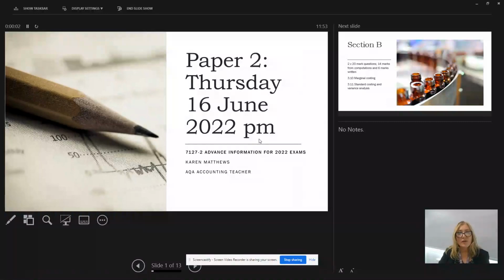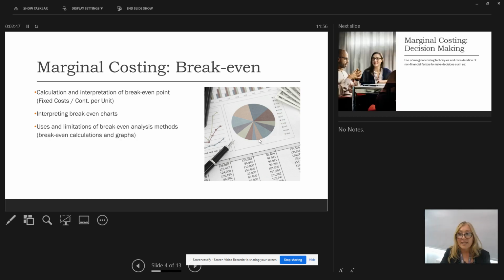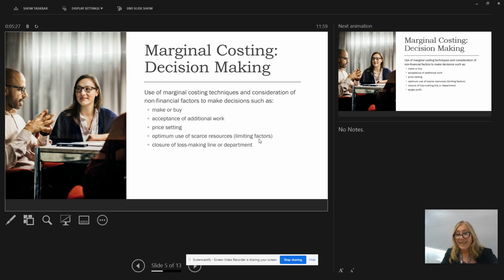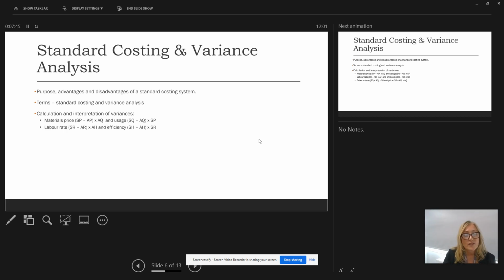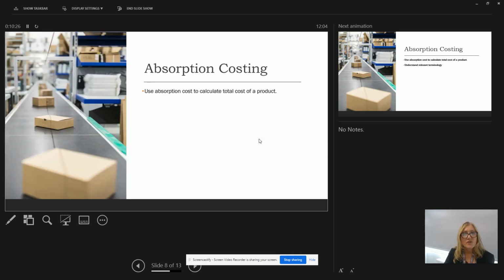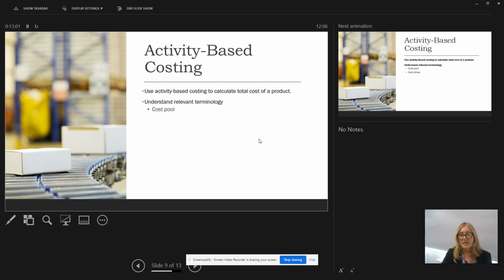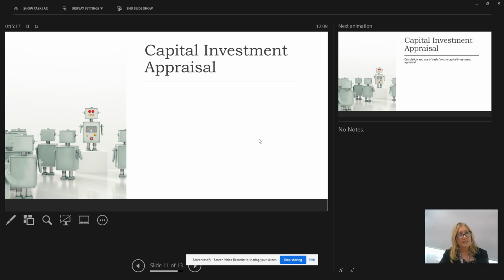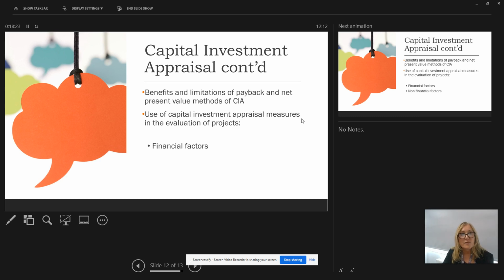How to Pass AQA A Level Accounting Paper 2 Thursday 16 June 2022 7127-2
A guide to the topics coming up in sections B and C of the 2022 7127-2 Accounting Paper

Note that section A could contain anything from the entire specification.